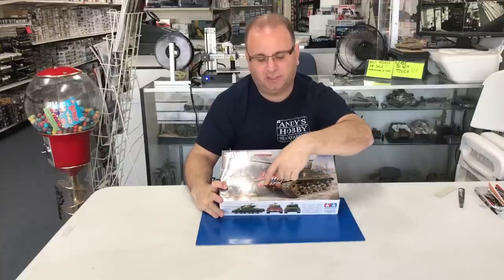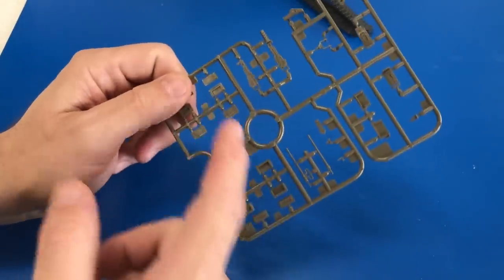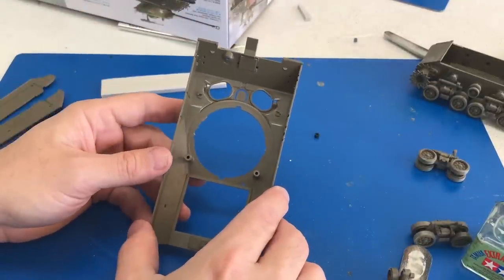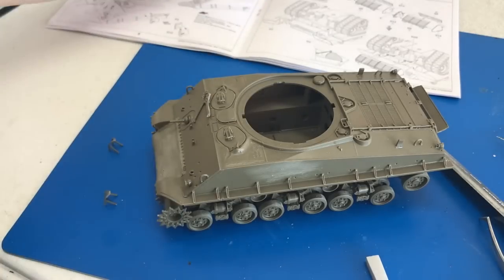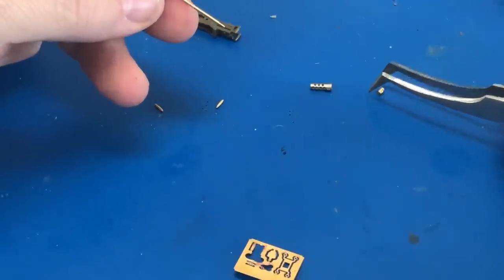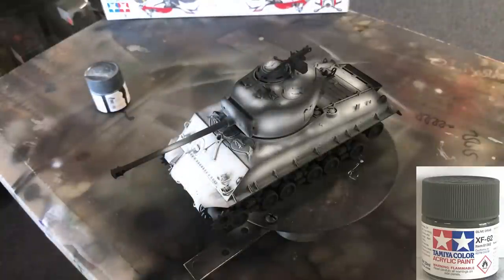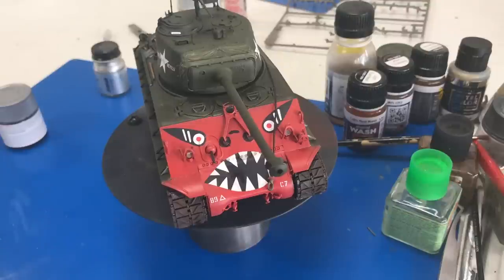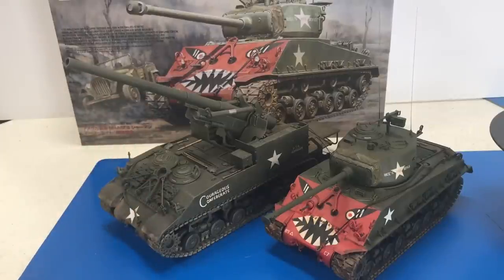Building the New 1/35 TAMIYA M4A3E8 Korean war Sherman, easy eight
Just announced the New Tamiya M4A3E8 Korean war Sherman
complete build and painting

Andy's Hobby Headquarters T-shirts now available including the new Mediocre modellers club

don' t forget if your in the Phoenix Arizona area come visit us:
15224 N 59TH AVE SUITE 12